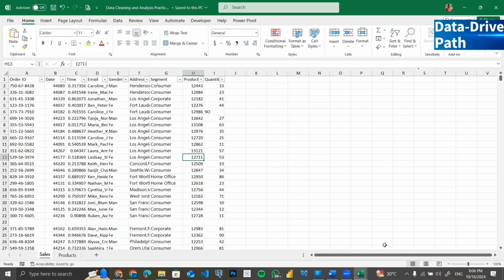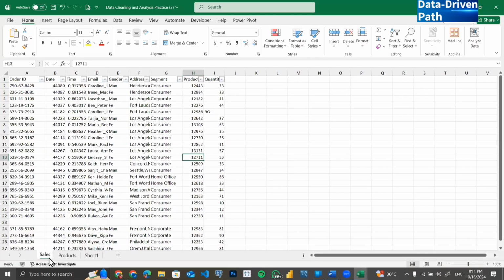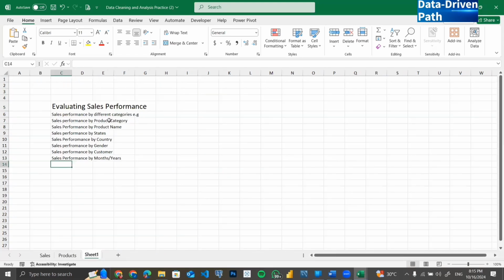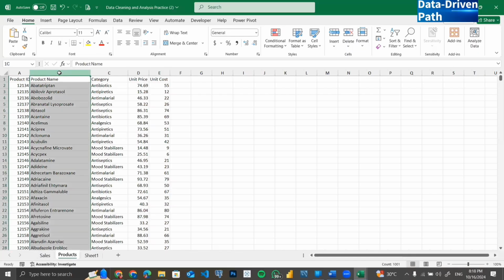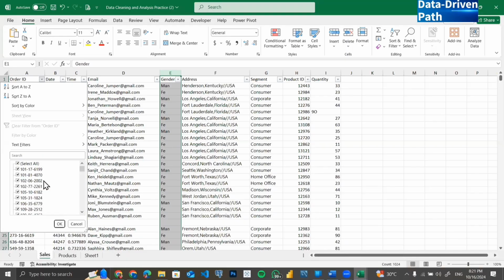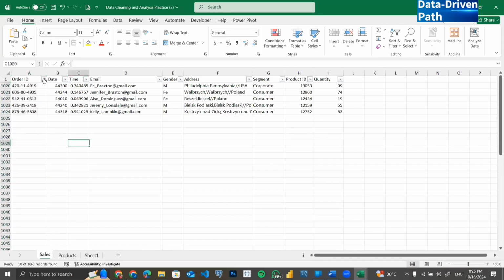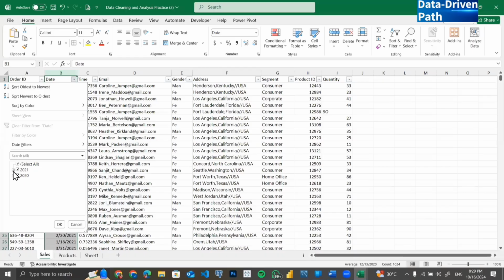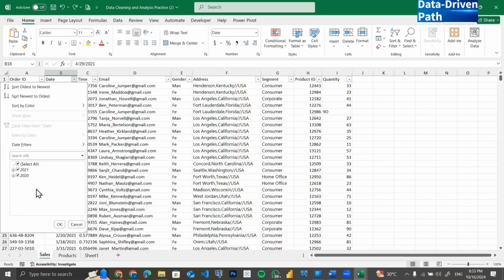Beginner Data Cleaning Tutorial: Practical Exercise 1 (Step-by-Step)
Learn how to clean real-world messy data in this beginner-friendly tutorial. In Data Cleaning Practical Exercise 1, you’ll discover how to identify errors, fix missing and duplicate data, format correctly, and prepare your dataset for accurate analysis. This video is perfect for data newbies, students, aspiring analysts, and anyone who works with spreadsheets or reports. Watch to improve your data skills, boost your confidence, and get one step closer to becoming a data pro.